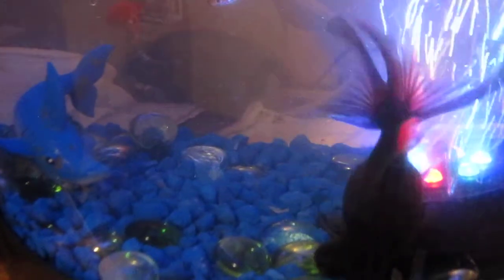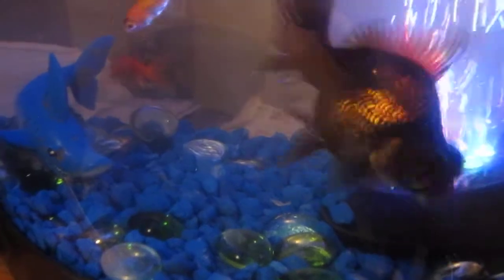Fish Tank: Update on Blackie my Black Moor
So like 2 weeks or so ago my black moor was looking really bad! I decited to remove him from the main tank and see how he dose! I hope you enjoy!